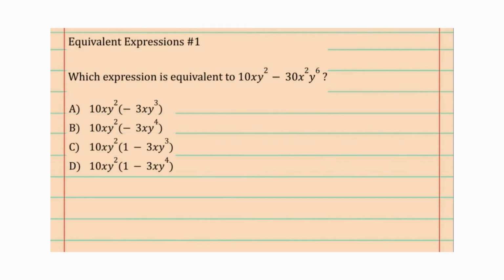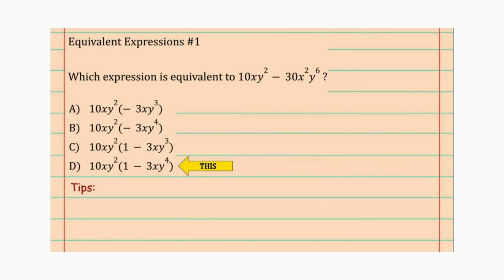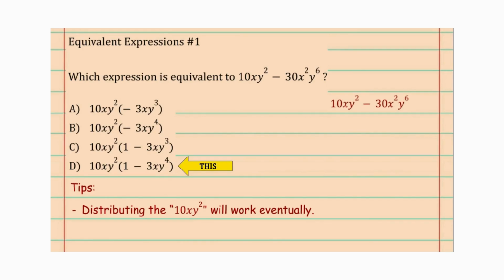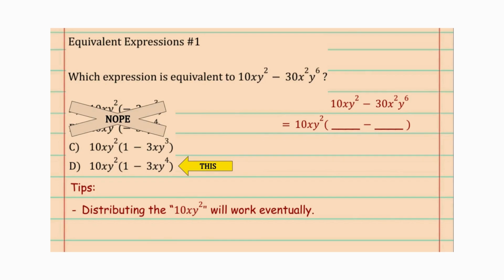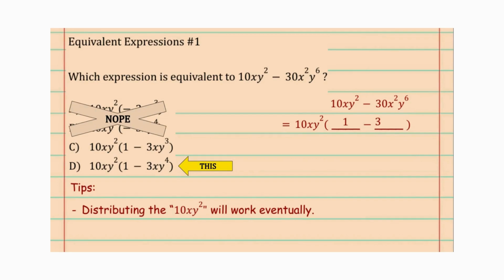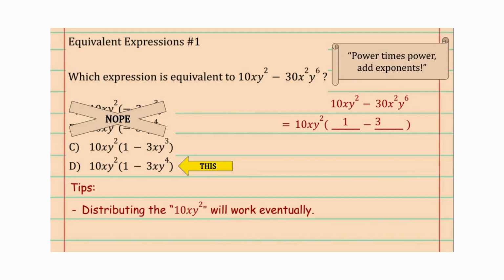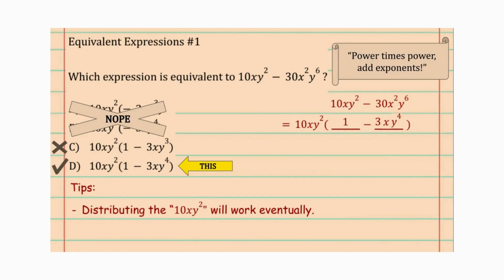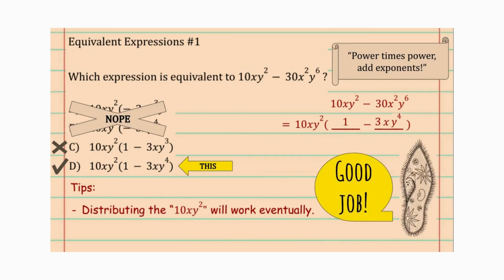The Math Show for the SAT® - Equivalent Expressions #1 (Level 2)